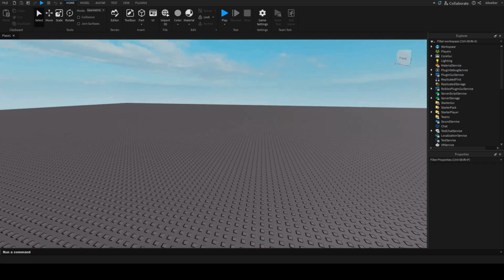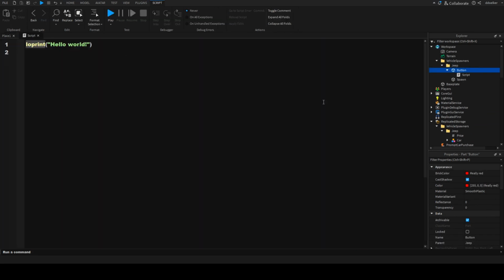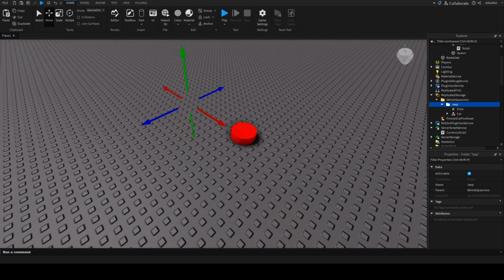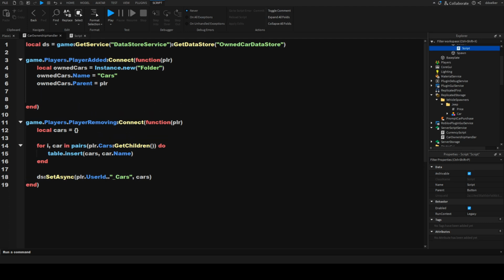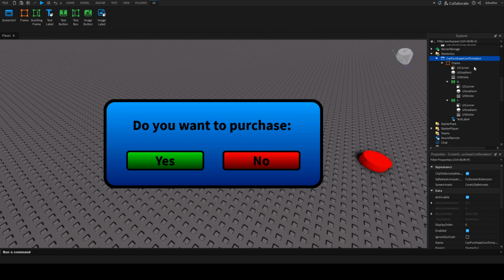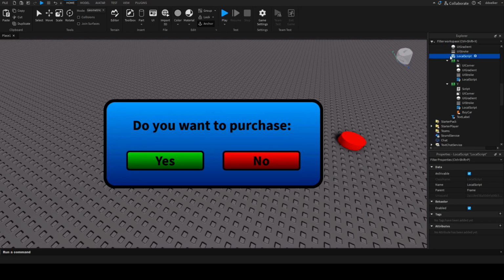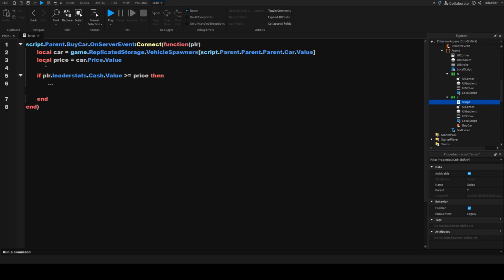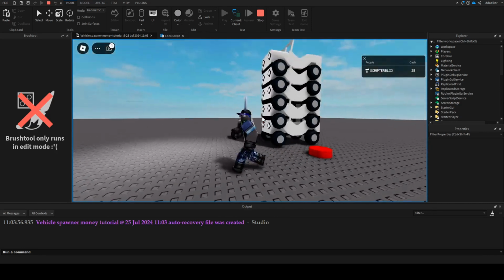How to make a permanent car spawner | Roblox Studio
Hi everyone in this video I am going to show you, how you can make a vehicle spawner, that the first time you try use it prompts you to purchase the car the spawner would spawn. The cars you purchased over the spawner save which means that you can any time return to the game and you would still own the car. I imagine such a system could be used in games like roleplay games, military games and many other. I hope you enjoyed and or learned something new.

If you have suggestions for further tutorials you would like to see or if you need help with an error etc then please let me know through the comments and I will be happy to help.

I have in the past created a tutorial on how you can create a vehicle spawner that will just spawn the vehicle that it is responsible for without requiring to have bought the car the tutorial on how you can do that is the one

This is the scriptless gui I use in the video if you want to just use it or if you want to check if your own gui has the correct structure and name

If however you where to want to create a gui yourself I would recommend you first checked out my rather short playlist on some stuff you should now about gui creating featuring how to make your ui compattible with mobile and desktop and other stuff

If you are starting developing in Roblox Studio I recommend you check out my Bare Bones playlist. In this playlist I feature the individual different methods used in scripts like how to move any part/mesh etc, how you could detect if a part was clicked, how to spawn a part etc